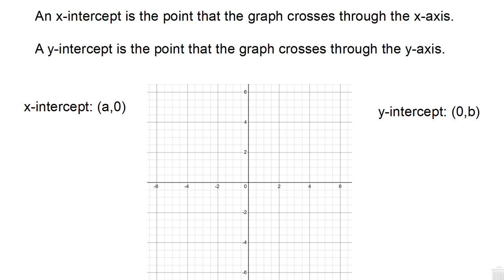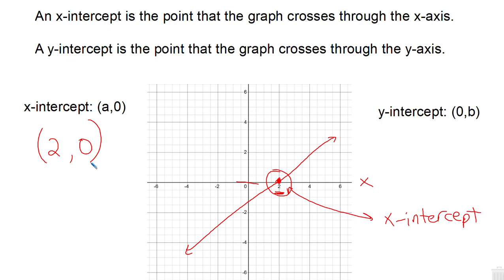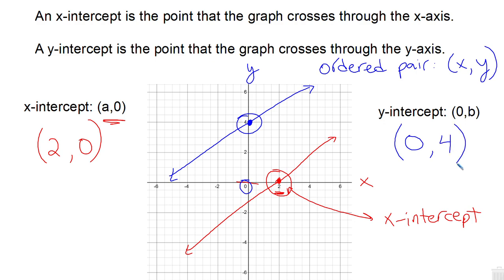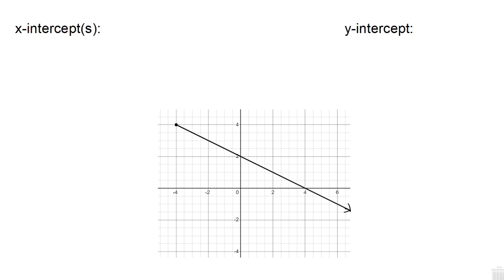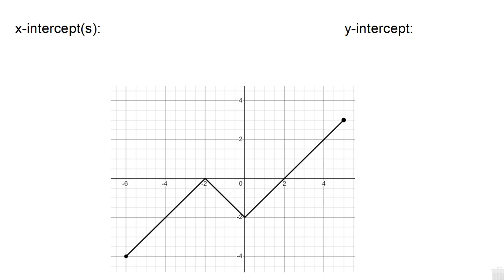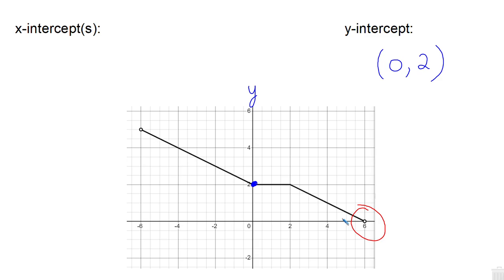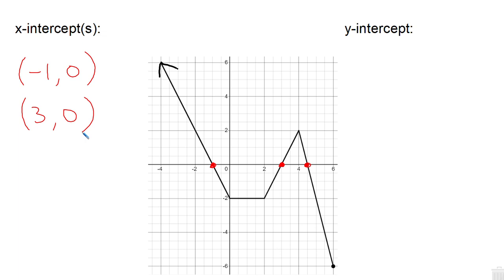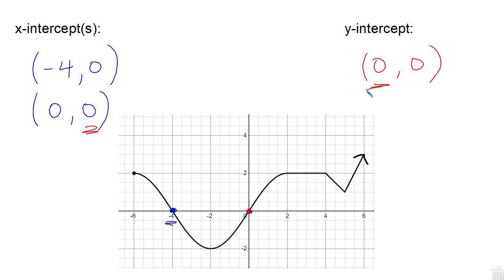Using a Graph to Find x-intercepts and y-intercepts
How to find the x-intercepts and y-intercepts from looking at a graph of a function.